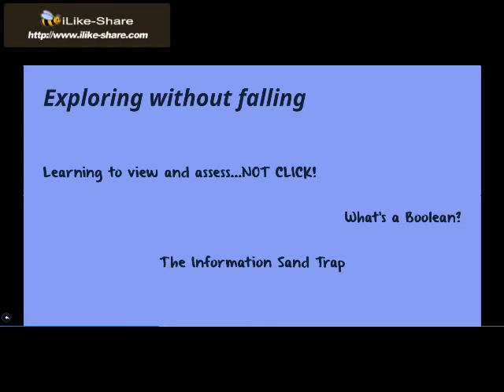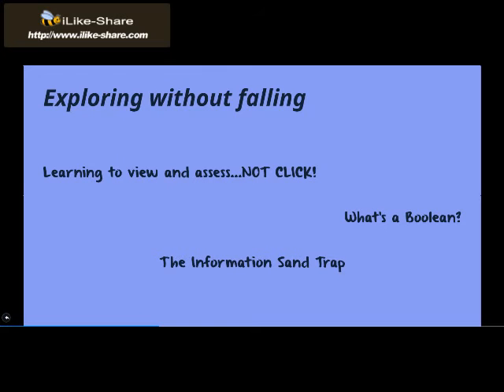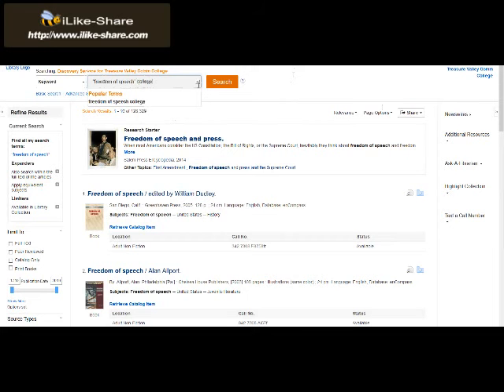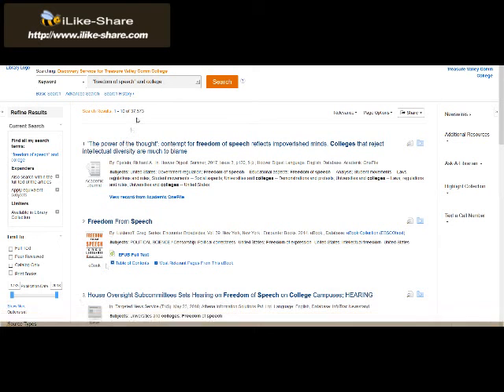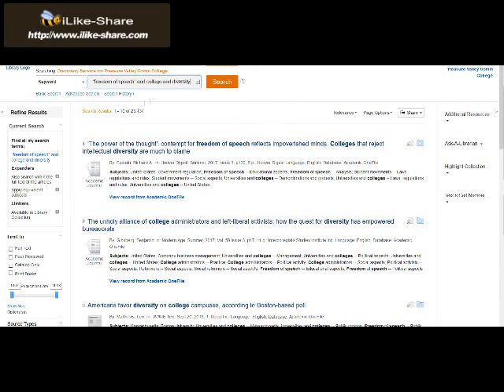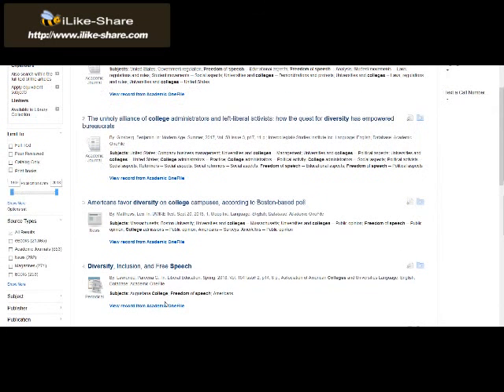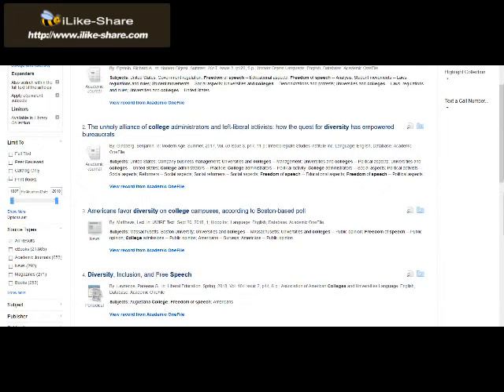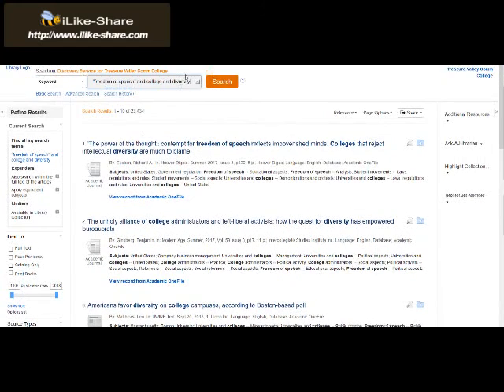Task 3 boolean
Learning to use boolean operators